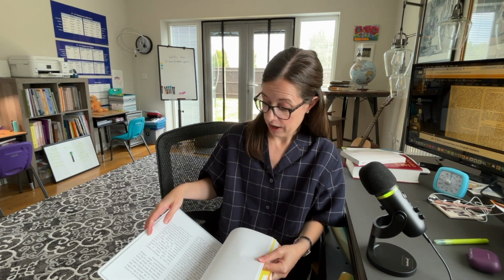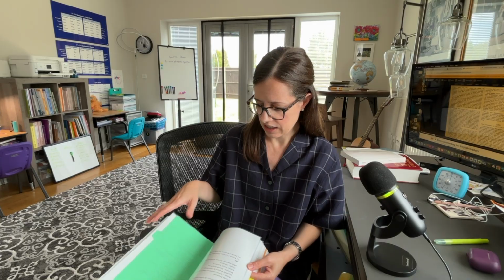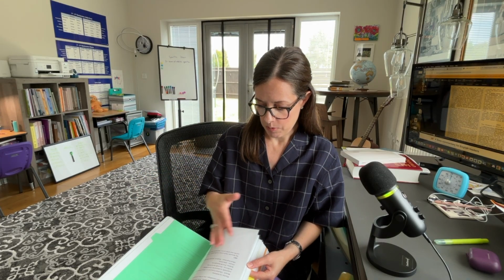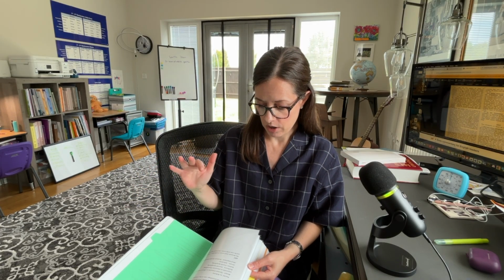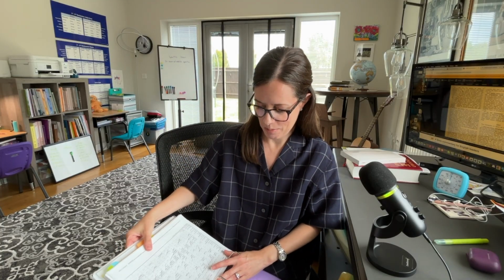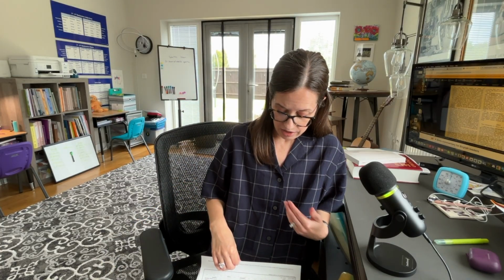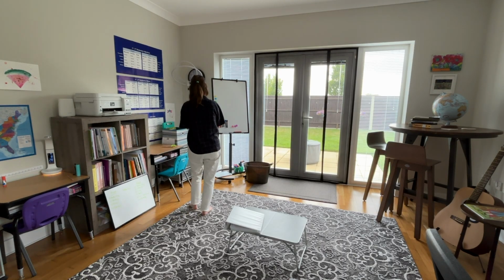Charlotte Mason Homeschool Morning | What I Do Before My Kids Wake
Before my kids wake up, I carve out quiet time to ground myself and prepare for the day ahead. In this video, I’ll walk you through my early morning rhythm—including my Bible study using Clews to Holy Writ, how I plan our daily readings from Ambleside Online, and a glimpse into my pre-reading for my son’s Year 4 books.

This quiet time is a crucial part of how I stay centered and organized in our Charlotte Mason-inspired homeschool. Whether you're new to homeschooling or a fellow mom looking for encouragement, I hope this video gives you a little peace and a few helpful ideas.

Resources I mention:
Clews to Holy Writ – my current Bible study

What's in our Homeschool Room:
Student Desks
Electric Pencil Sharpener
40 x 26 Inches Dry Erase White Board
6 Cube Storage Shelf